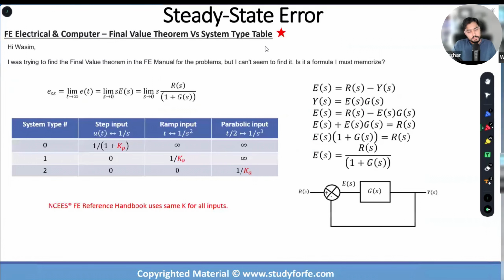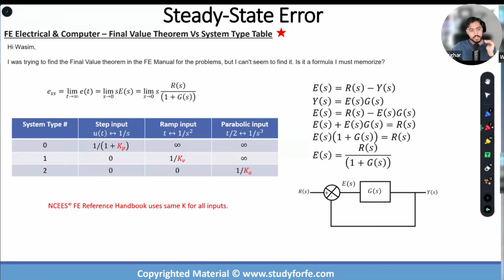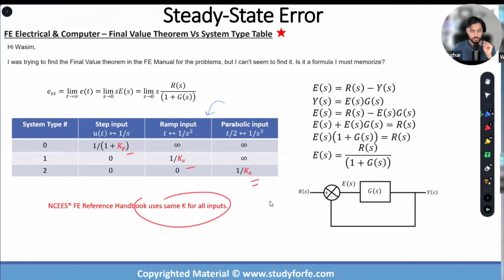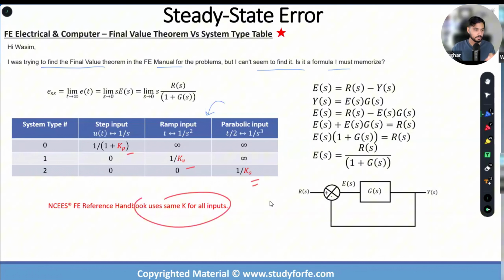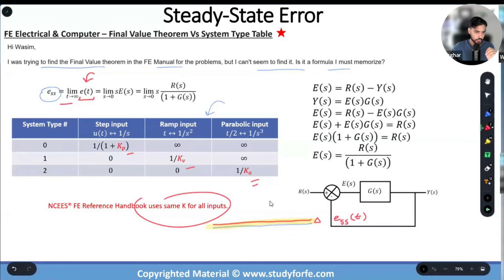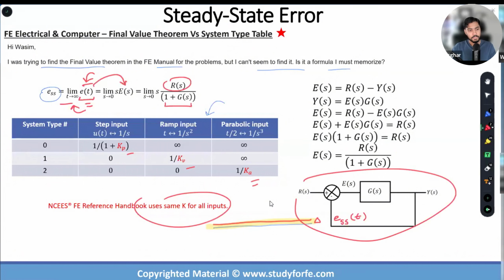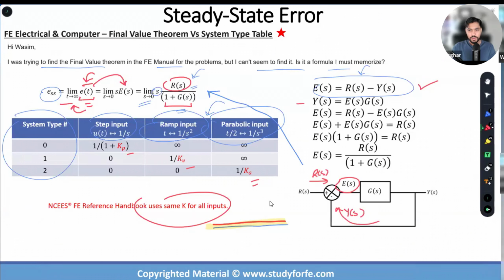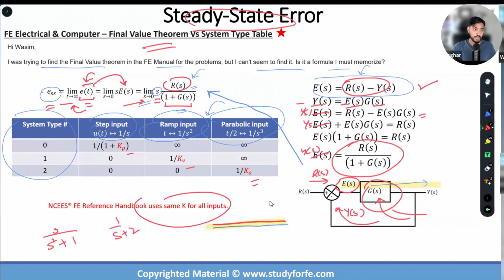How to Solve Steady State Error in FE Electrical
Struggling with steady state error in the FE Electrical Exam?
In this video FE Electrical Exam: Master Steady State Error in Control Systems, we simplify the concept and show you how to apply the Final Value Theorem so you can solve these problems with confidence and speed.

You’ll learn:
✅ How to identify system type and constants (Kp, Kv, Ka)
✅ Why memorizing tables from the reference handbook isn’t enough
✅ Step-by-step process to apply the Final Value Theorem
✅ Common mistakes FE Electrical students make — and how to avoid them

Perfect for engineers preparing for the FE Electrical and Computer Exam who want to master control systems without guesswork.

Timestamps:
00:00 – 01:05 | Why Steady State Error Trips Up Students
01:06 – 02:32 | Problems with Only Using the Handbook Table
02:33 – 03:52 | Understanding System Types & Constants (Kp, Kv, Ka)
03:53 – 05:36 | Introducing the Final Value Theorem
05:37 – 07:23 | Applying the Theorem to Error Calculations
07:24 – 09:04 | Step-by-Step Derivation in the s-Domain
09:05 – 10:53 | Examples & Practice Problem Structure
10:54 – 11:15 | Final Tips & Course Resources